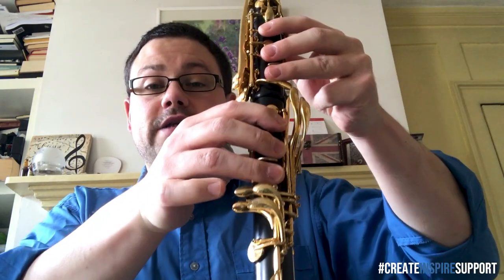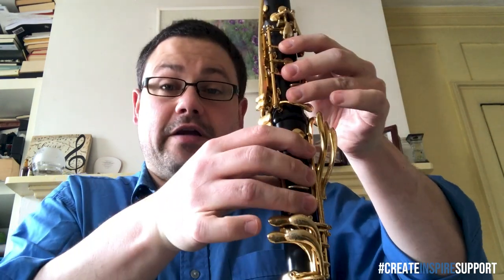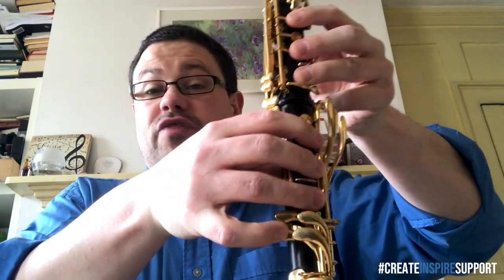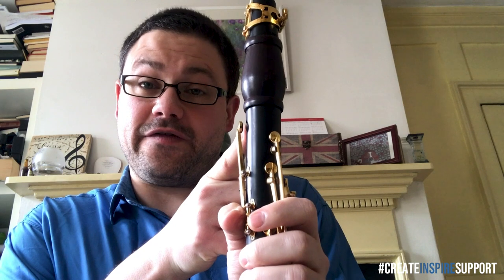Clarinet Playing Tips | Resistance Exercise for Improved Air Control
This is a neat little exercise to get you focussing on your air flow and air support. Regular use of this exercise will improve your sound and control.

The idea is to help you bring your air flow and release of it under control. Bowing 'against' the resistance will help you manage your air speed and support. When that resistance is then removed you'll find your sound is far richer and fuller across the range of your instrument. You can also find that the higher register feels more supported.